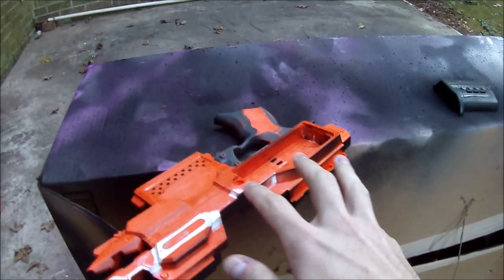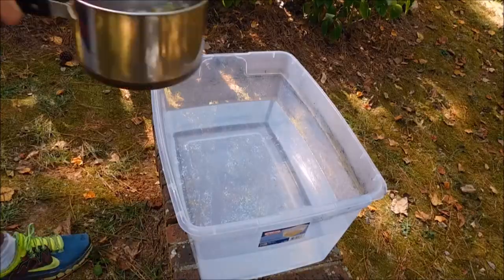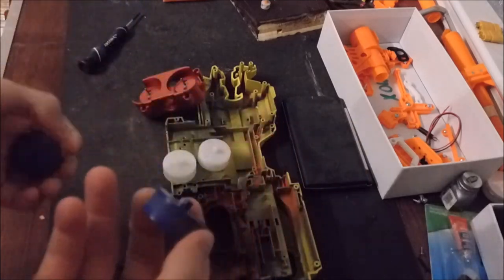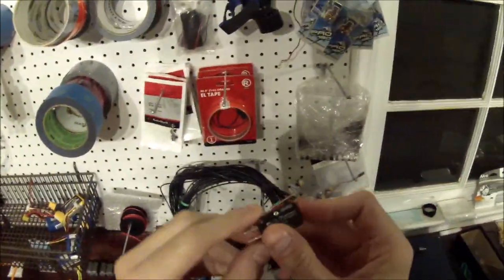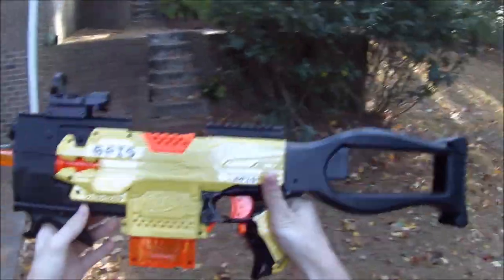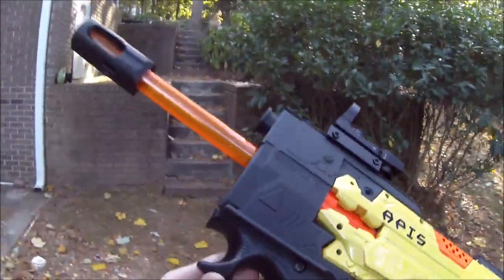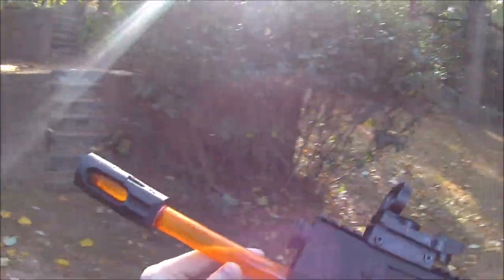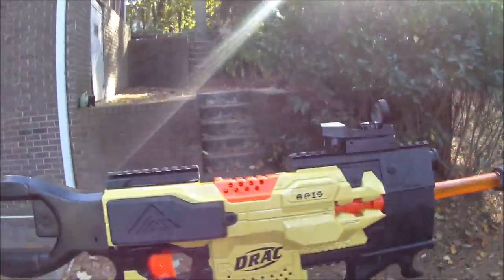Nerf Mod: The Apis Tactical Rifle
Gee, its almost like I'm a Yellow Jacket or something.  ;)
Components:
XT-60 Connectors
Graphene Battery
Balance Charger for Battery

Hydrographic Activator
Black Vinyl Dye
Automotive Enamel Paint
Special 2K Clearcoat
Painters Tape

Wet Sandpaper
Nice Epoxy Putty
Super Strong 2 Part Epoxy

My fanmail address is:
Drac Thalassa
4426 Hugh Howell Rd.